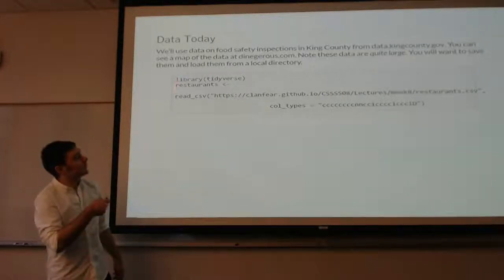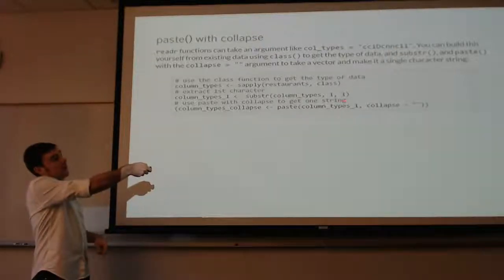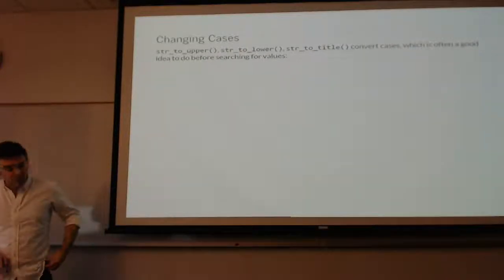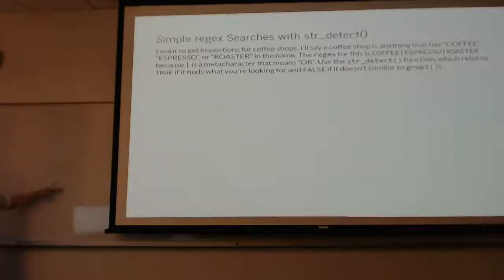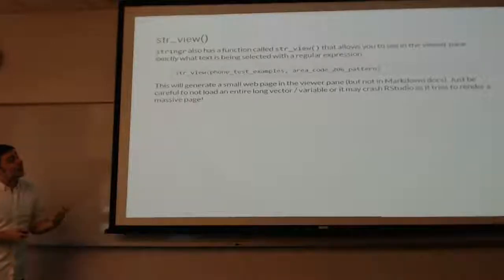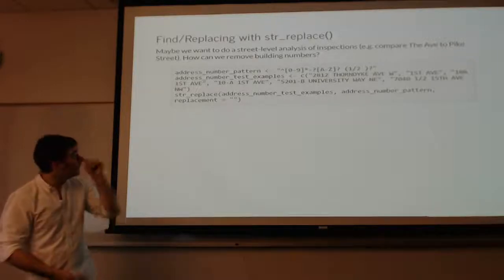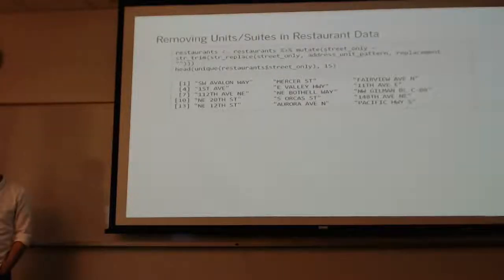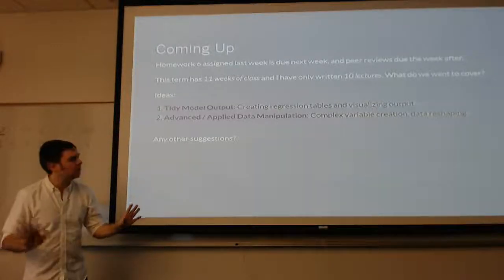CSSS508 Lecture 8